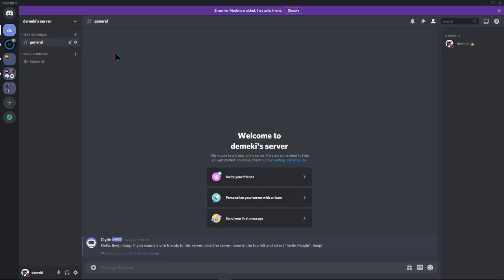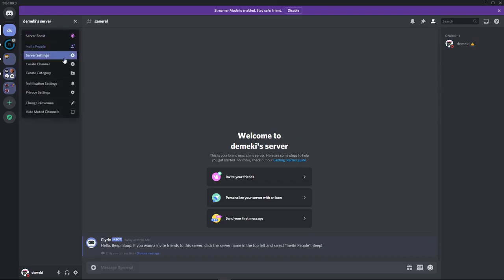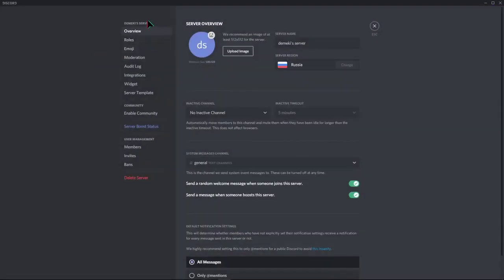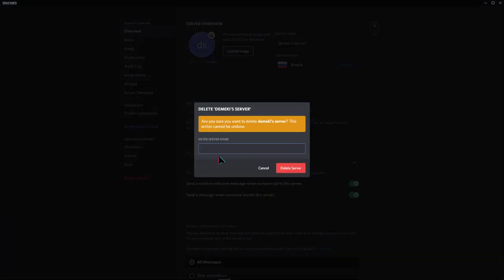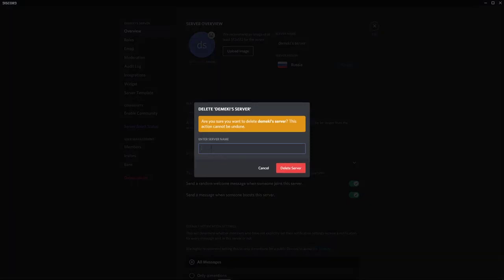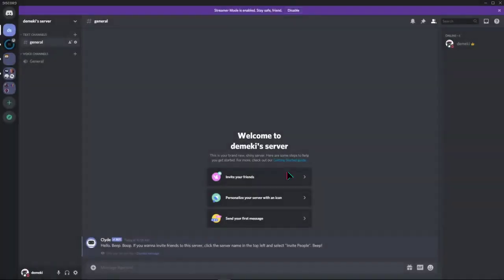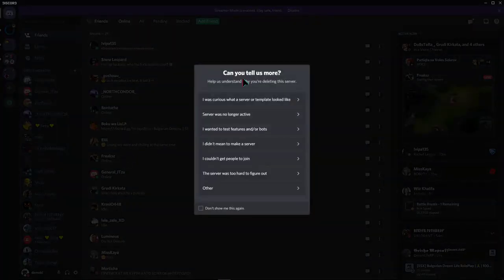How To Delete A Discord Server ✅ Easy